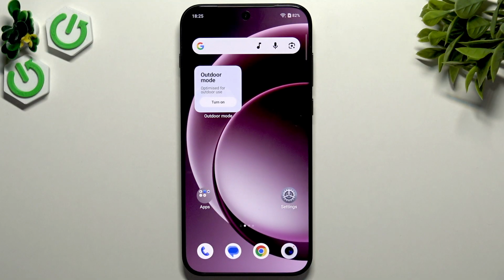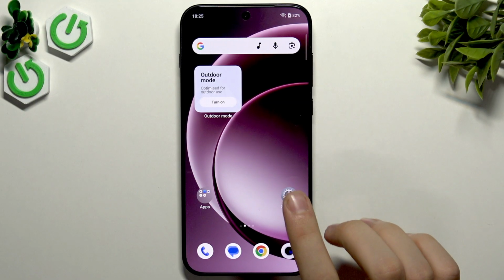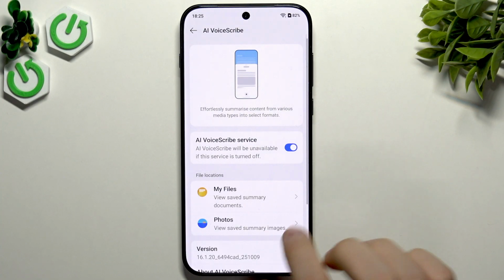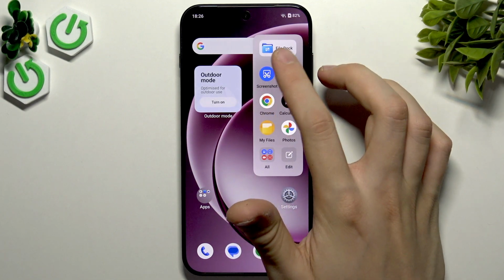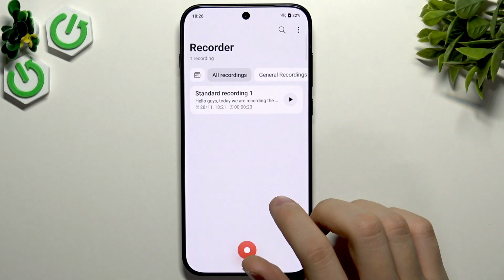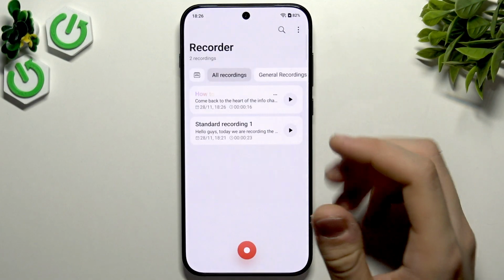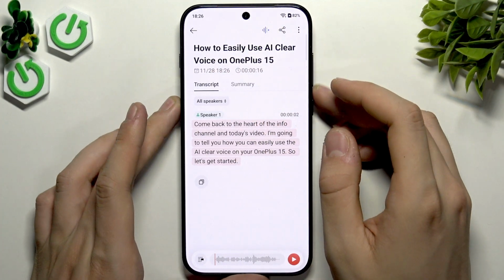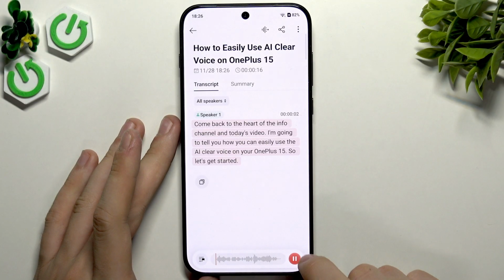OnePlus 15 – Recorder AI Clear Voice – How to Use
In this video we show how to enable and use the AI Clear Voice feature in the OnePlus 15 Recorder so your voice memos sound much clearer. You will learn where to find AI VoiceScribe in Settings, how to turn it on, how to record a voice memo, and how to toggle AI Clear Voice to compare the normal recording vs AI-enhanced audio. This quick, step-by-step demo is perfect if you want noise reduction and clearer speech in your recordings on OnePlus 15.

How to enable AI Clear Voice on OnePlus 15?
How to use AI VoiceScribe on OnePlus 15?
How to record voice memos with AI Clear Voice on OnePlus 15?

0:00 Intro — what we’ll do
0:10 Open Settings and go to AI
0:23 Enable AI VoiceScribe
0:37 Record a voice memo
1:02 Toggle AI Clear Voice in the Recorder
1:21 Before vs After demo
2:25 Summary and final tips